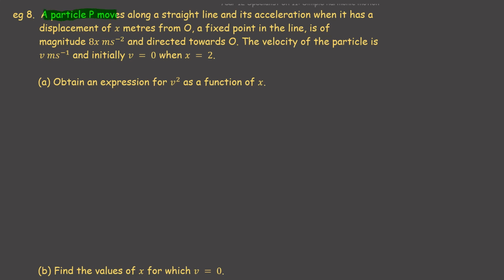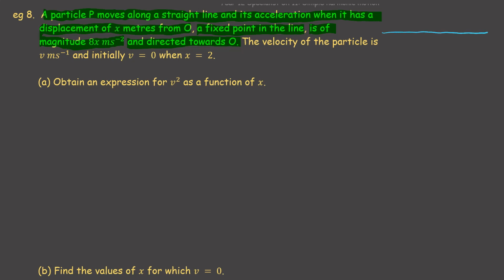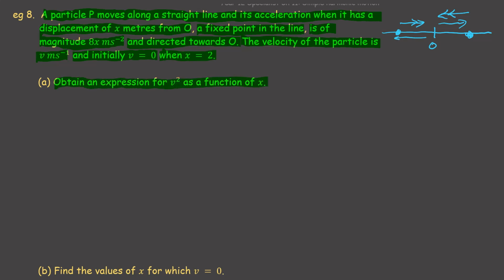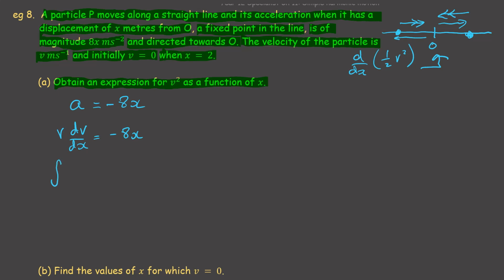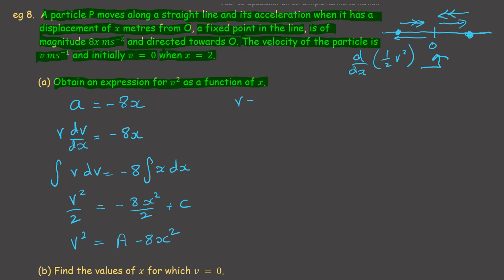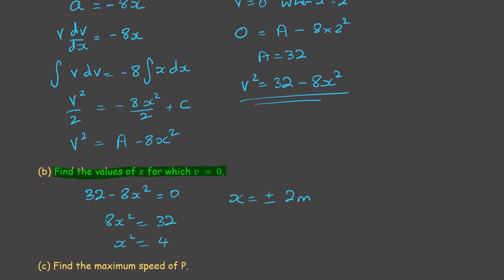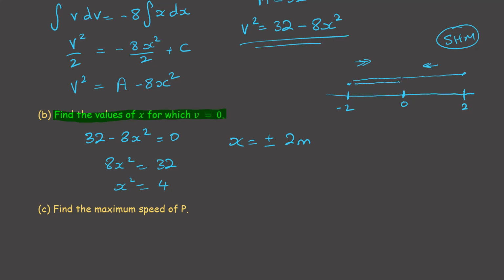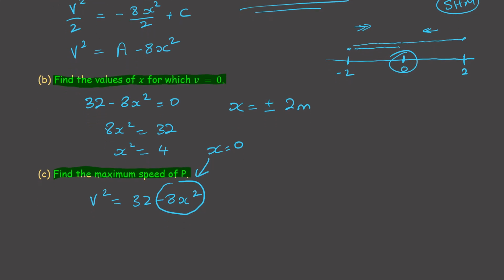Ch 11 Modelling Motion Example 8